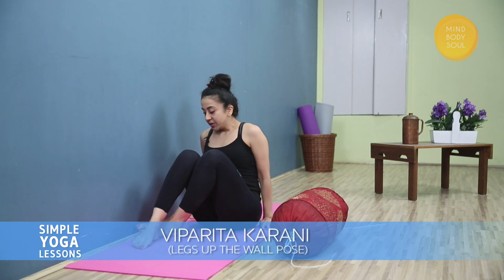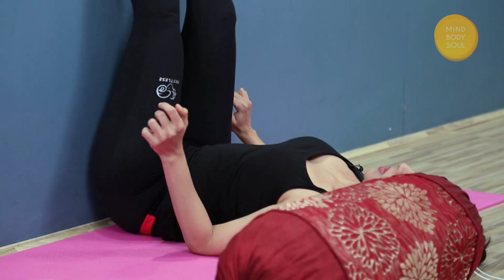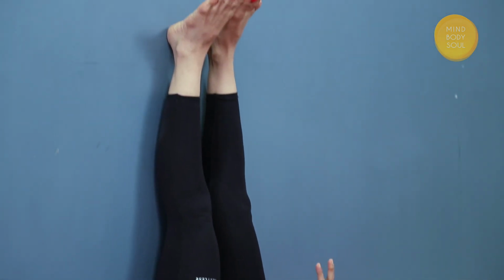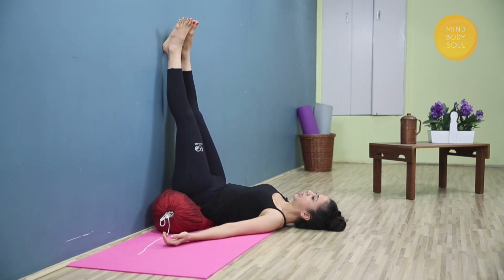Learn The Legs Up The Wall pose | Viparita Karani |Simple Yoga For Beginners |Mind Body Soul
Viparita Karani or legs up the wall pose is considered either as an asana or a mudra in haṭha yoga. In modern yoga, it is commonly a fully supported pose using a wall and sometimes a pile of blankets.